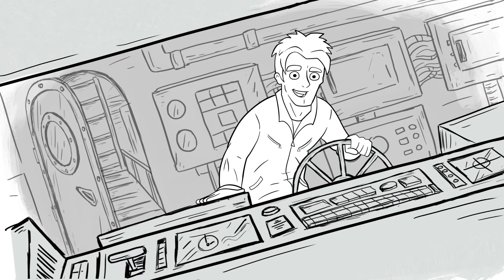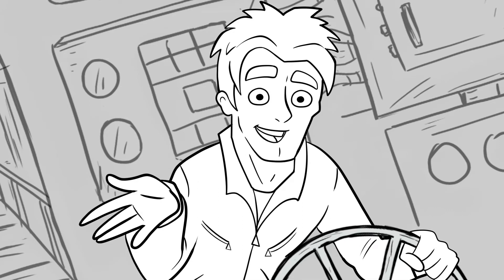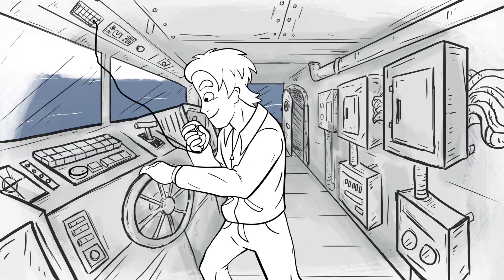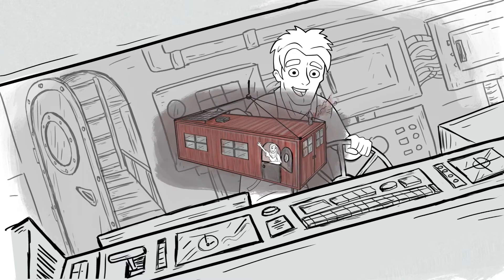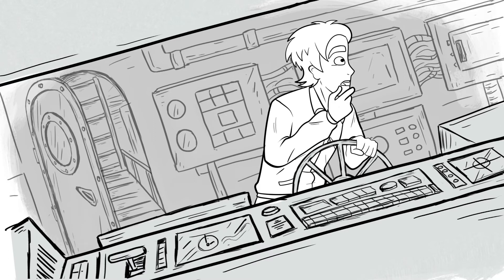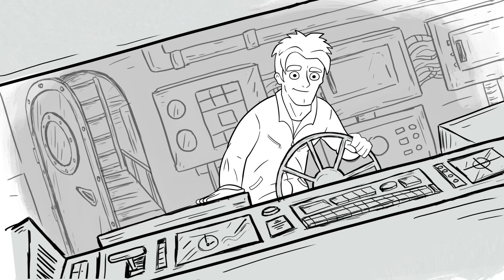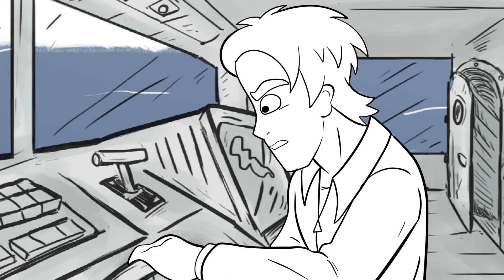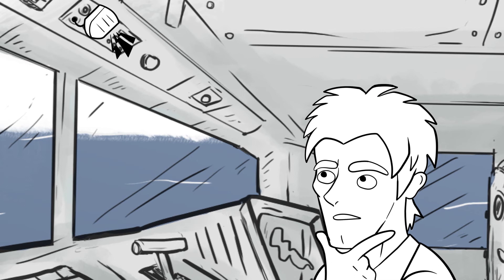MacNow! Episode 2 - Hacking the Pandemic - an Animation by the Creators of MacGyver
With the crew sick, Mac’s only help operating the ship is Rina, an East-Indian performance artist as he tries to find a way to level the ship and keep it from rolling over while sharing some tips about how he tries to tackle unexpected problems…